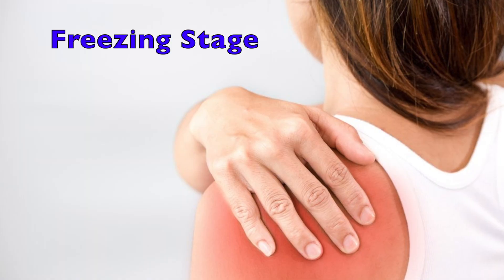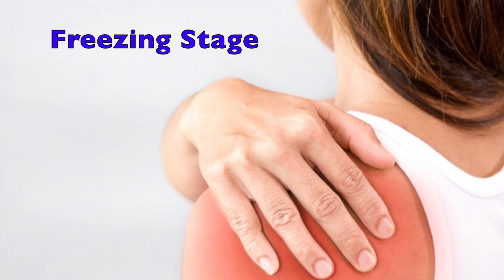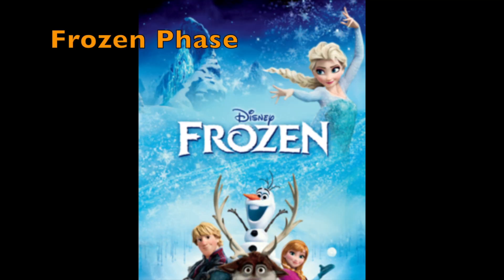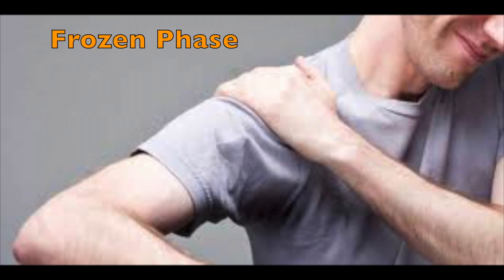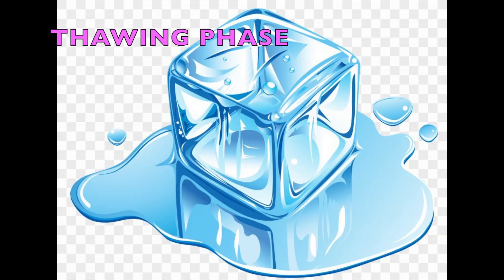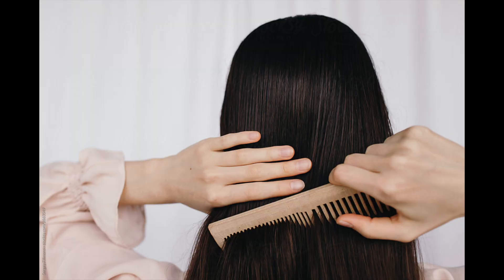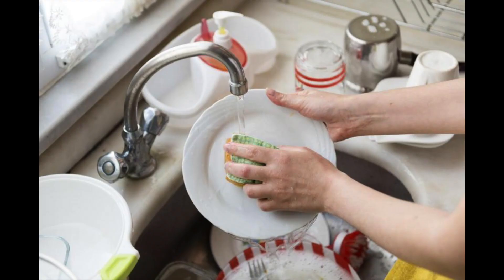Get Rid of Frozen Shoulder Pain FAST! | Best Proven Treatment | Physiotherapist Explains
Frozen shoulder is an inflammatory condition affecting ~5% of the population. Frozen Shoulder tends to occur more frequently in women than men, and the onset is typically between 35-55 years of age.

Research has proven that each person who gets Frozen Shoulder must go through three stages:

(1) Freezing Stage
- Can last up to 6 months
- Characterize by excruciating levels of shoulder pain

(2) Frozen Stage
- Can last up to an additional 6 months
- Less painful than the Freezing Stage
- Severe shoulder stiffness and maximal shoulder restriction
- Very difficult to use the affected shoulder because of pain and stiffness

(3) Thawing Stage
- Can last up to 6 more months
- Painful only with sharp, sudden shoulder movements, or shoulder movements trying to go above and beyond current available range of motion
- Not as stiff as during the Frozen Stage, but because the shoulder has been stiff for so long and is gradually loosening up or 'thawing', functional every day arm movements are difficult IE. Brushing hair, doing up bra, putting on a shirt.

Although each individual has to go through each of the three stages when they get Frozen Shoulder, there is a scientifically proven best treatment for the Freezing Phase.

A CORTISONE Injection AKA CORTISONE Shot!!

Cortisone is an anti-inflammatory and because we know Frozen Shoulder Syndrome is an inflammatory condition, Cortisone's anti-inflammatory properties will significantly reduce the inflammatory pain in the Freezing Phase. This will significantly reduce the amount of time one has to suffer through the Freezing Phase, and will make it on to the Frozen Stage must faster than if no cortisone injection/shot was gotten.

Research shows that Cortisone is safe and effective, so long as you DO NOT exceed 3 shots/12 months.

The negative effects of prolonged cortisone use is the subject of a future video.

If you or someone you know has had Frozen Shoulder, please ask them if they had a cortisone injection or not, and write their experience in the comment section below.

Please spread the knowledge! Thank you,

Cody Dudgeon
Registered Physiotherapist